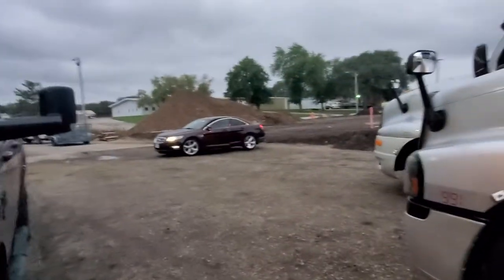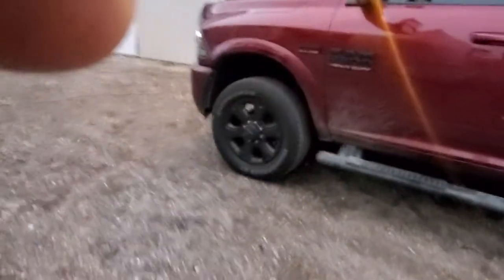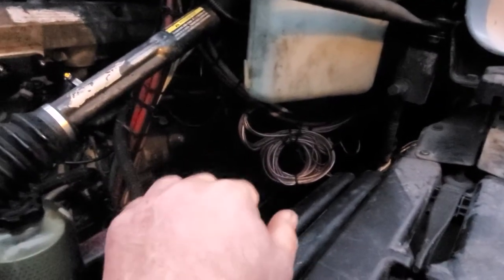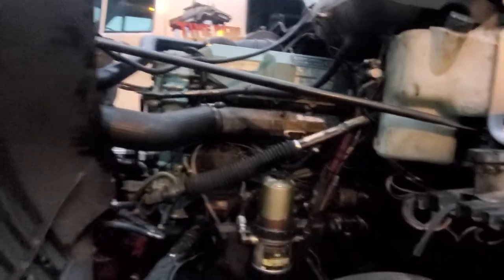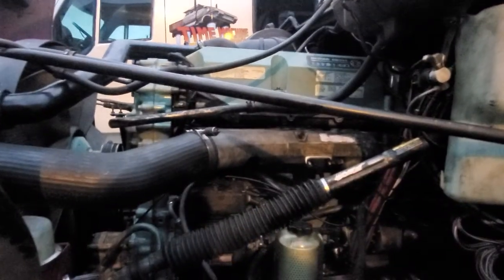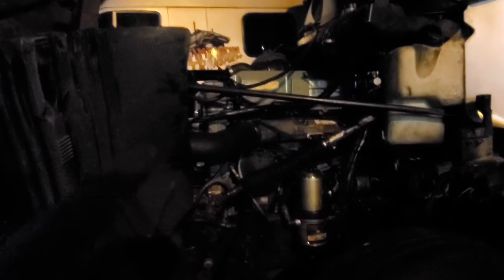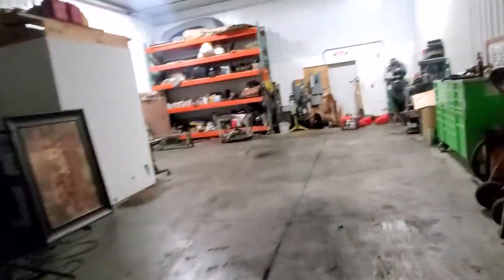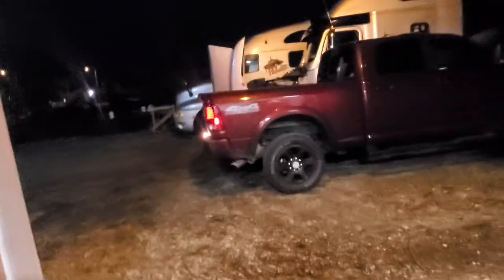IF YOUR TRUCK WON'T START? HERE'S A PROCESS OF ELIMINATION.